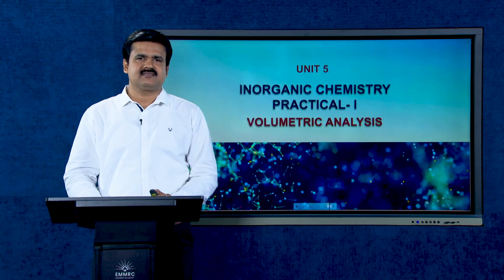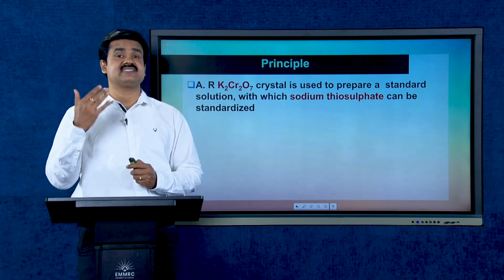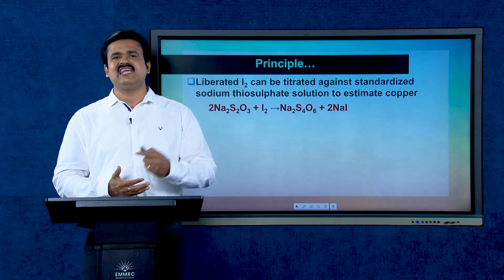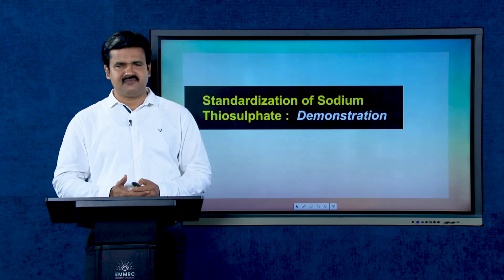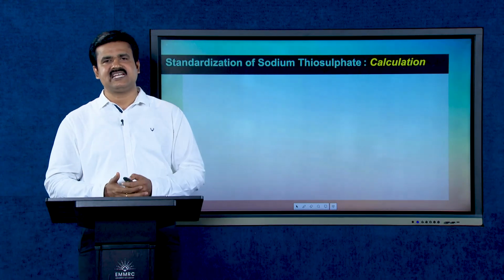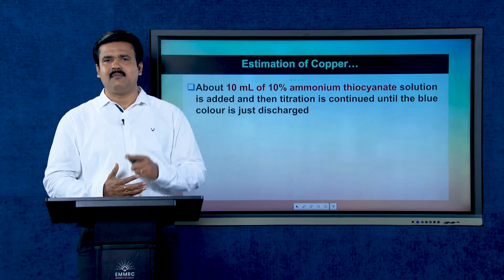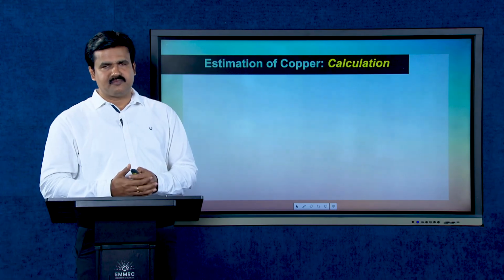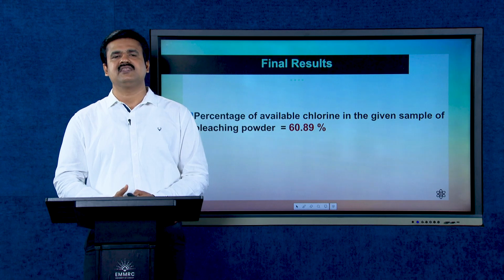Experiment 13 Estimation of Copper in Brass